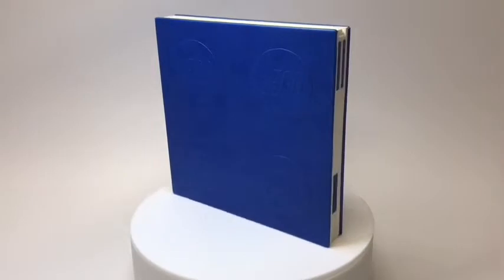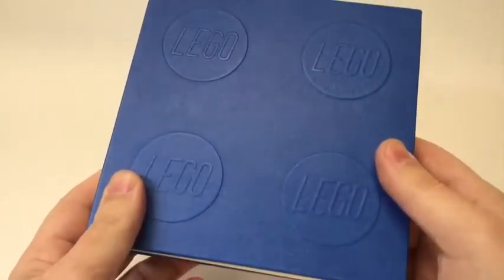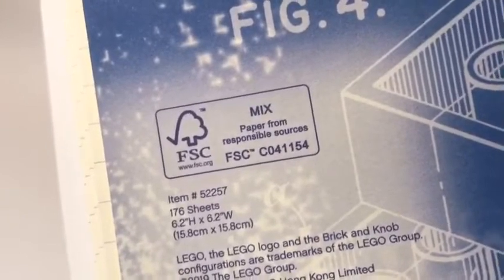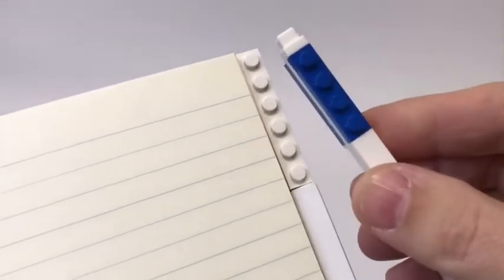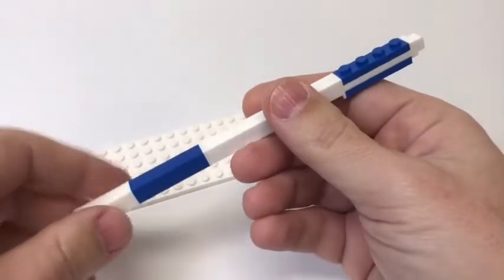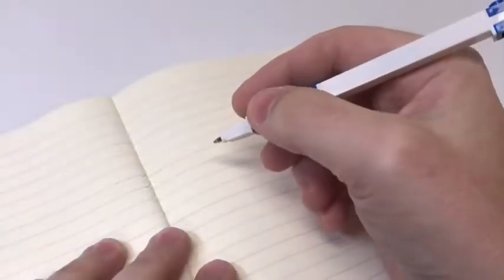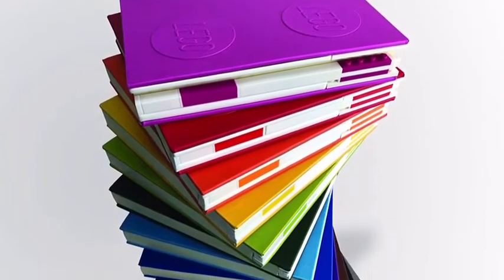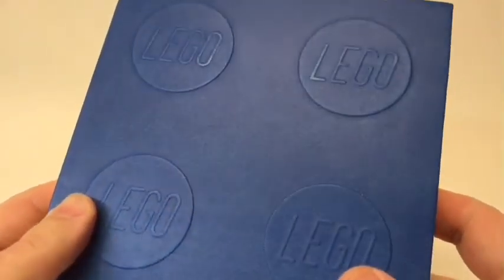LEGO Locking Notebook Review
In this video, we display our LEGO locking notebook and all of its capabilities

You can purchase this item here!